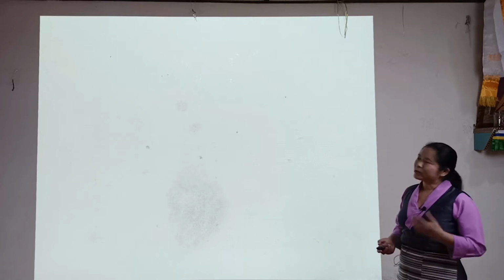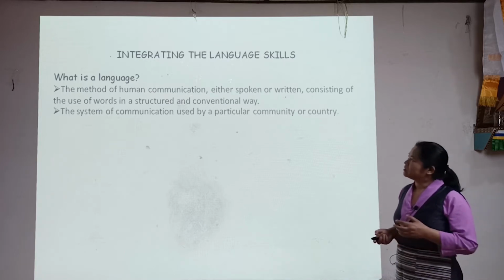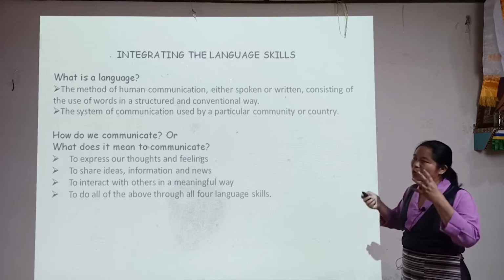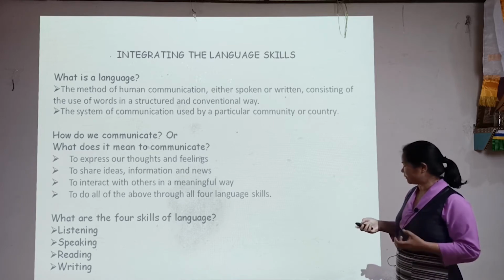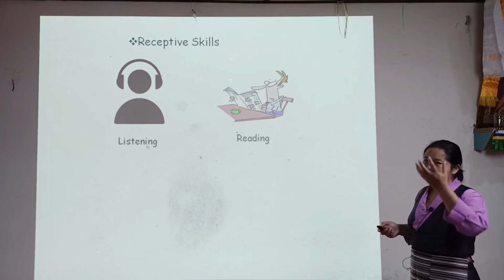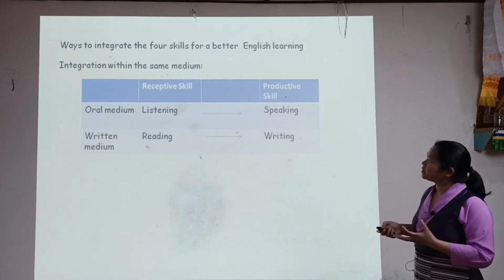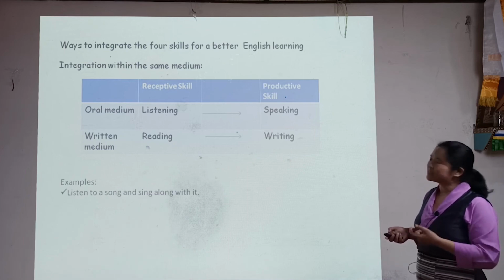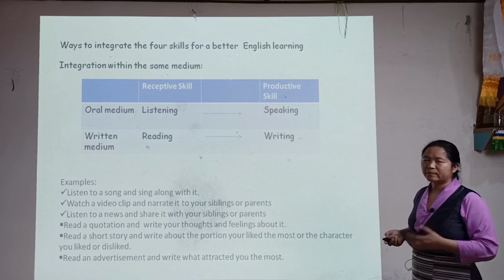Class 12 english integrating the language skills